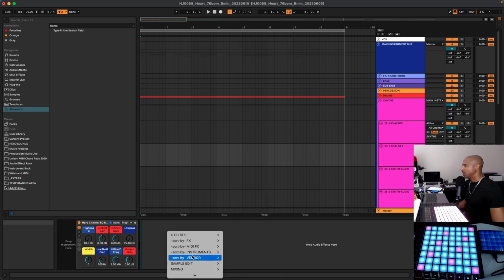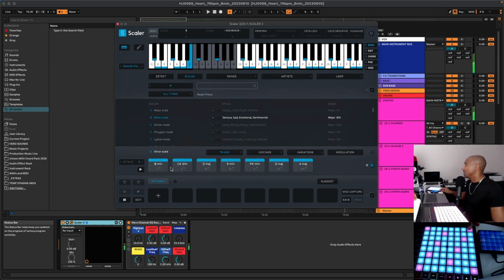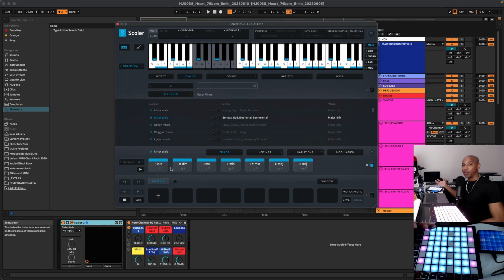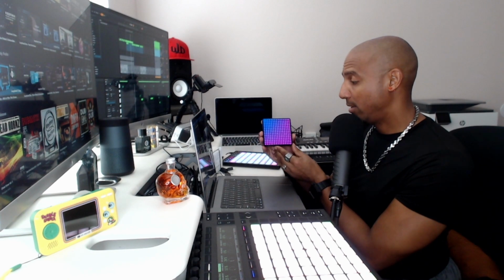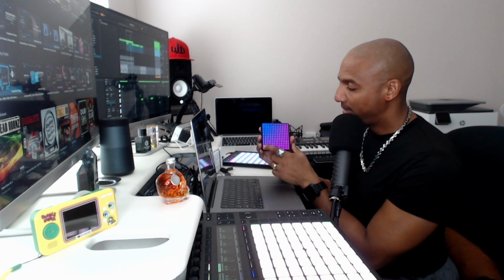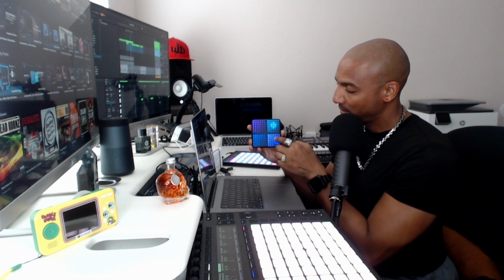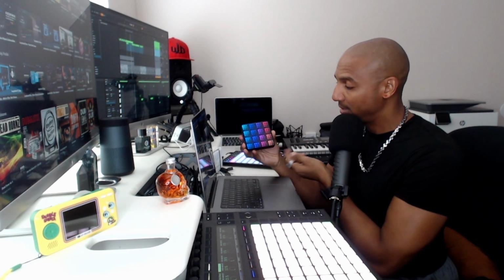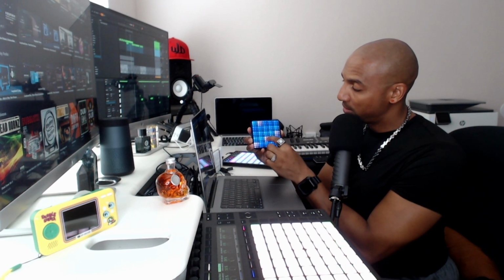Ableton Push 3 Alternatives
Welcome to the channel. In this video, I share less expensive Ableton Push alternatives to help out the producer community.

NOTE: This video is not sponsored and all opinions in this video are my own.